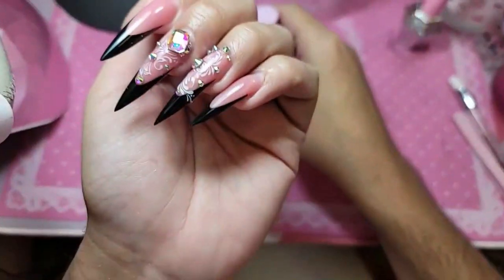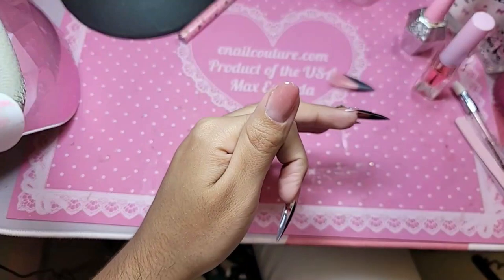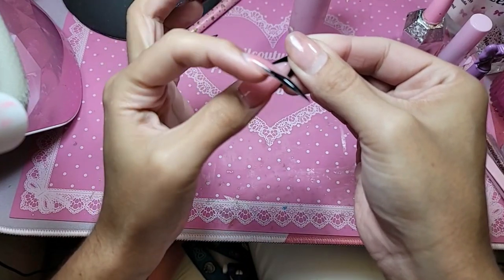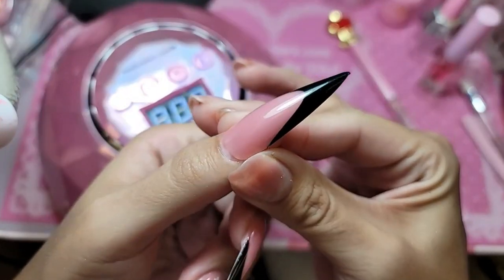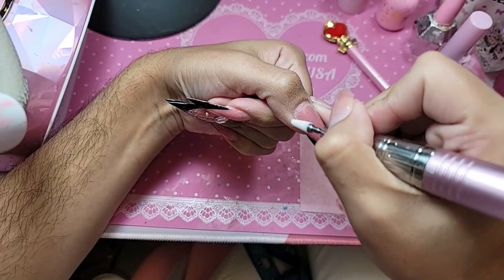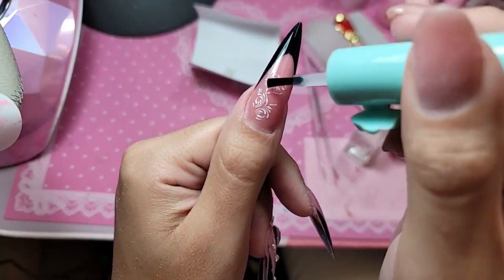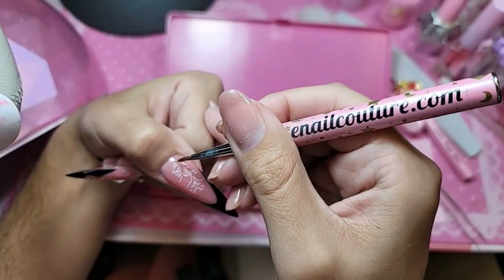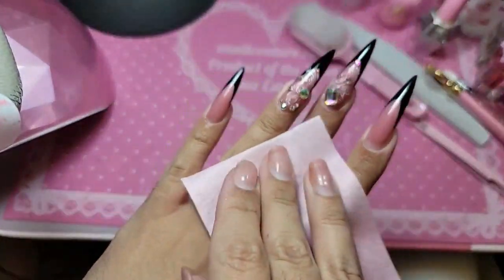Black 123go xxl stiletto French - Max Estrada